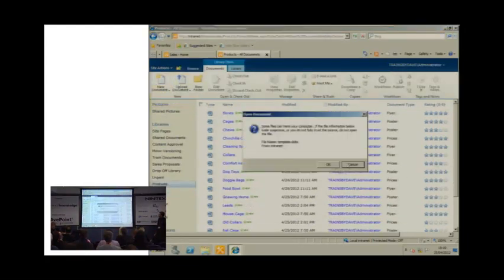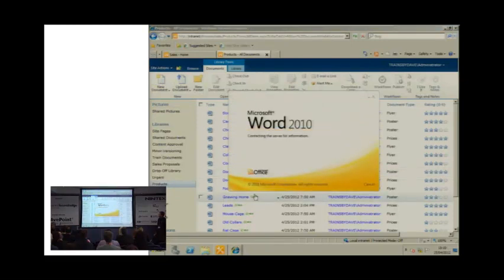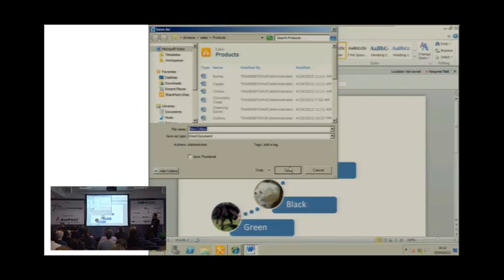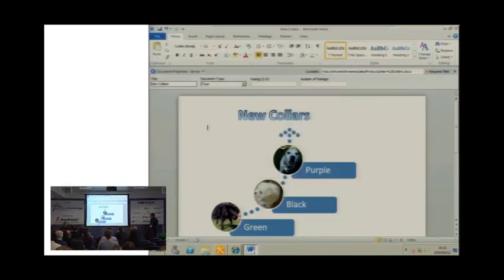ISC Session Sample: SharePoint Documents vs. Pages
Take a look at all of our sessions from all of the conferences on the playlist section of the channel, make sure you subscribe to keep up-to date with combined knowledge and for exciting news and updates. The International SharePoint Conference 2012: Full session videos, speaker presentations and soundtracks are on the Conference Session DVD Pack sent to all attendees following the event. or call +44 Combined Knowledge boosts business productivity for companies around the world by creating fluent, confident and self-supporting users of Office 365, SharePoint, Azure and Hybrid environments – we’re proud to have helped over 500,000 people in this way already, and that number is growing every day.